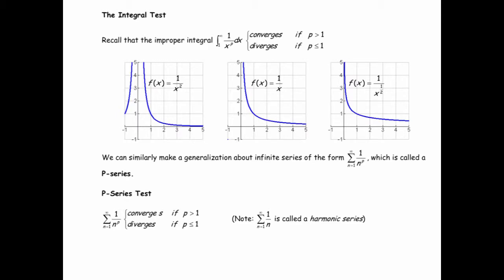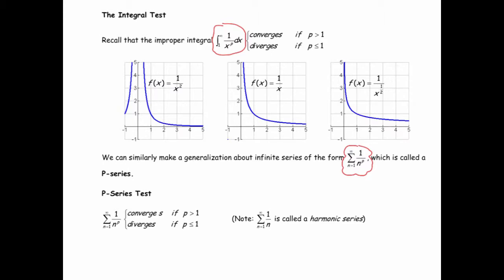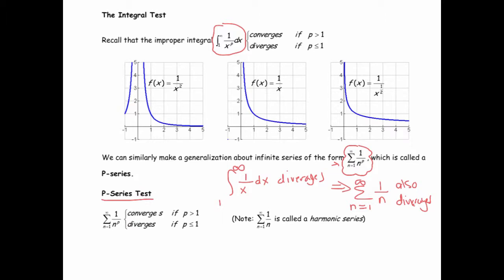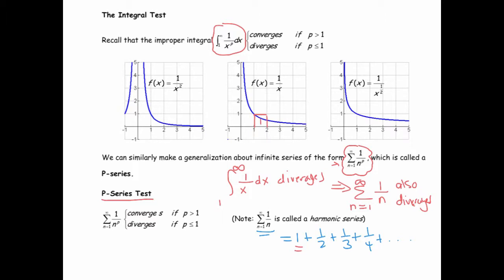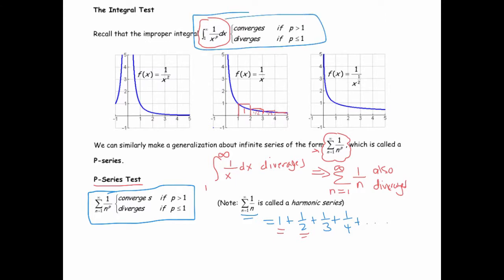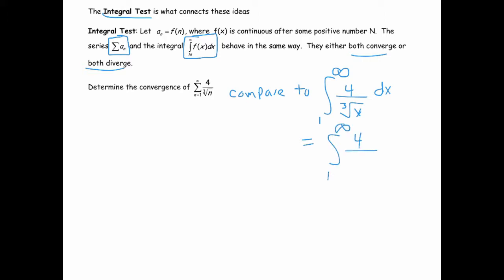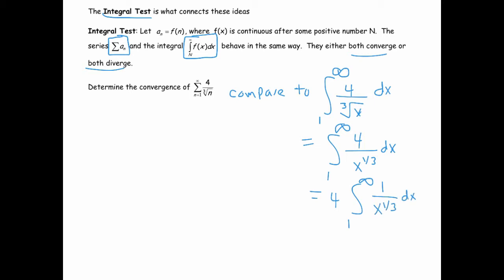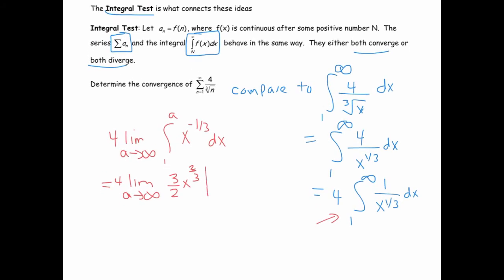The Integral Test and P-Series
The Integral Test and P-Series to analyze Infinite Series for Convergence